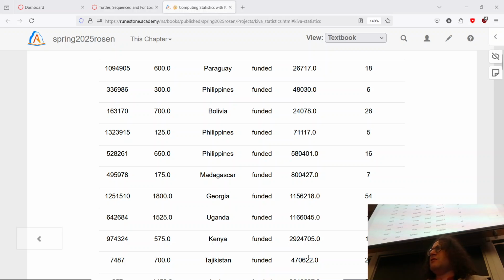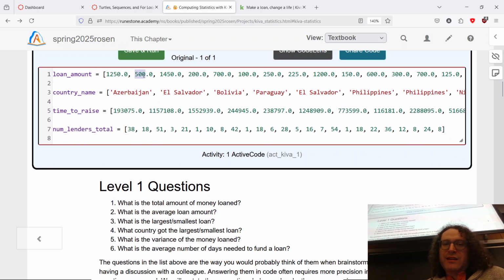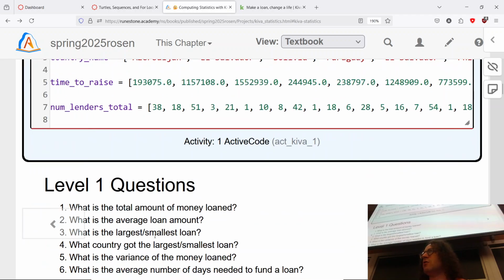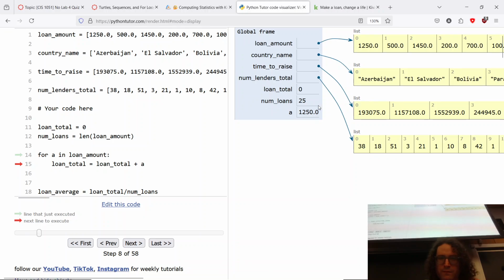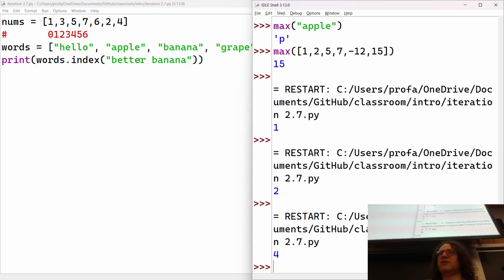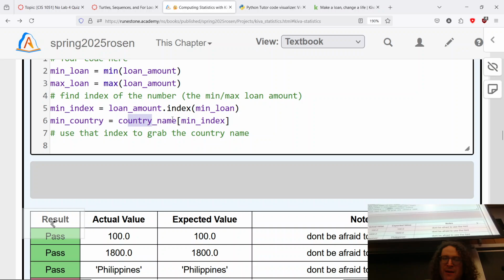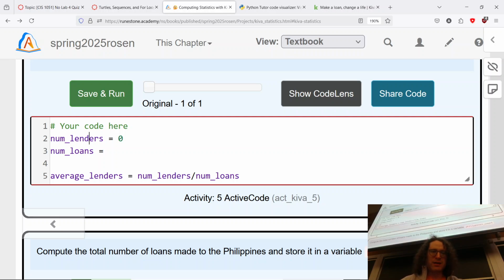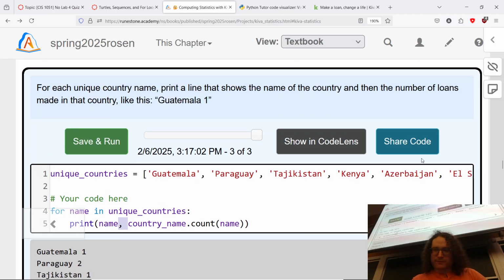Kiva and For Loops